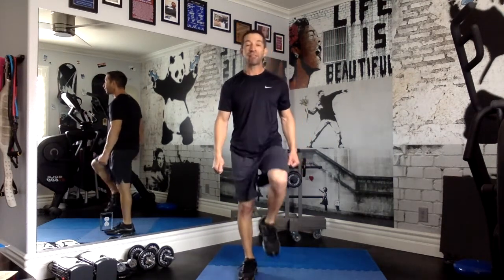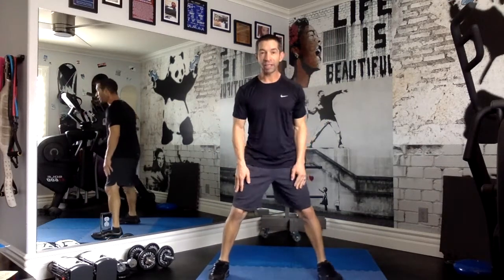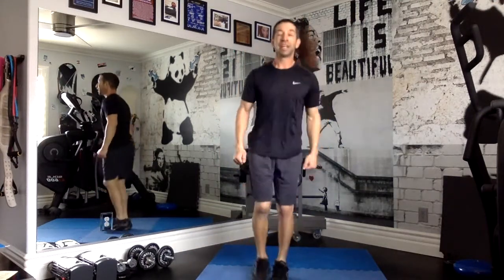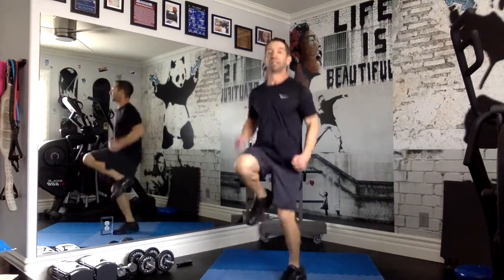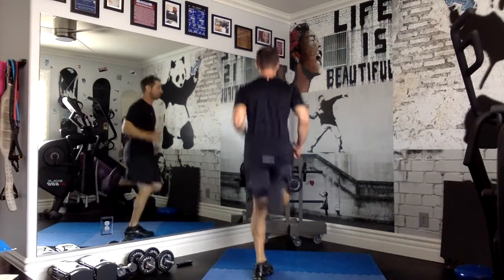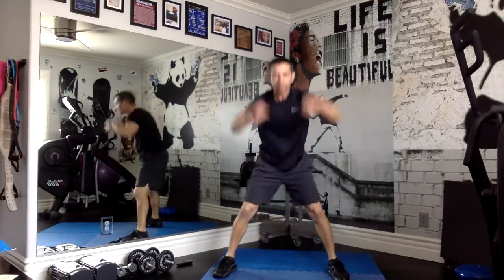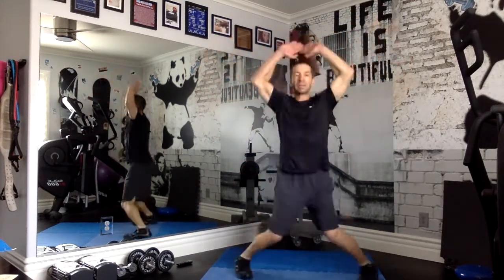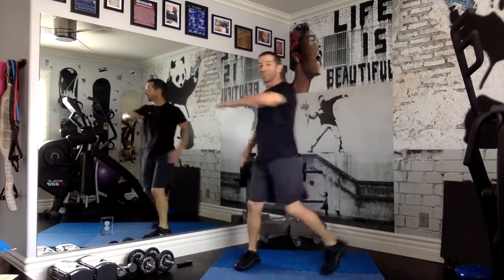Blinding Lights Warm-up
This warm-up features marching, high knees, gluteus maximus kickers, jumping jacks, up/downs, hopping and imaginary jump rope.